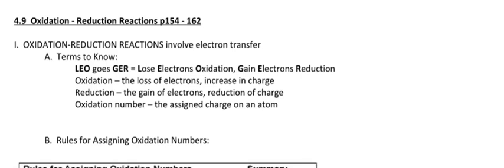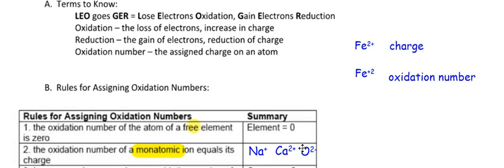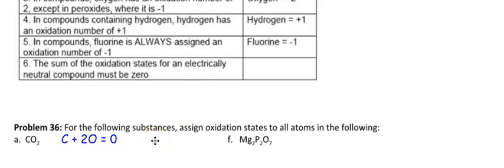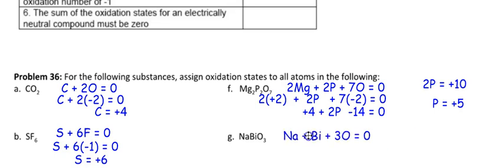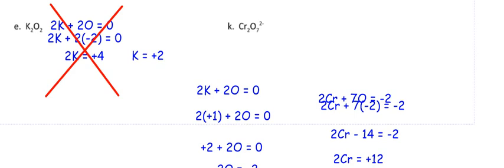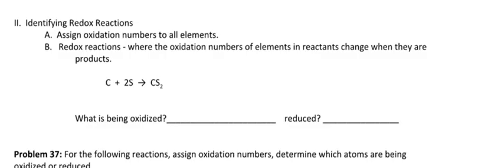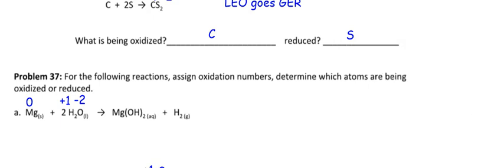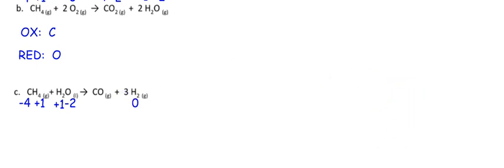Blankwalle 4 9 Part 1